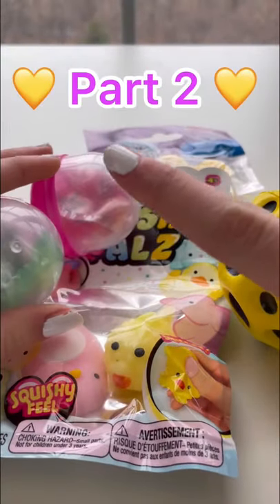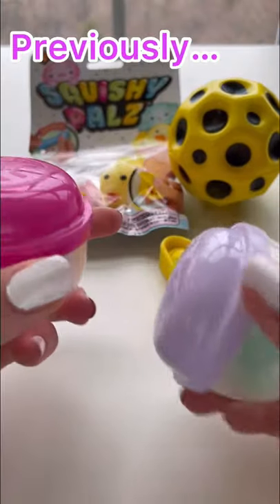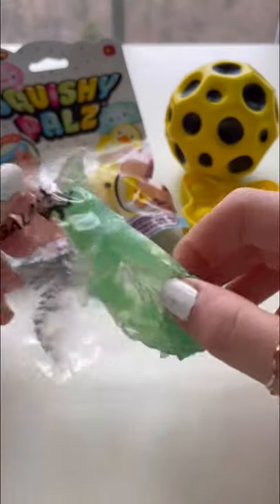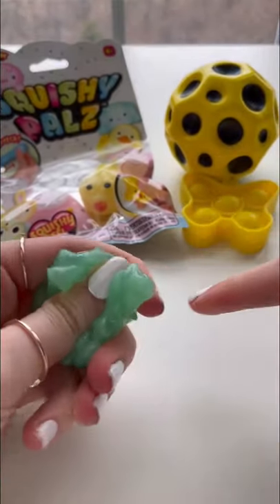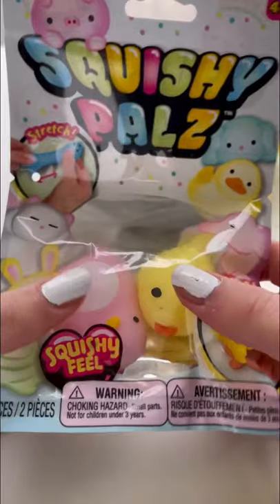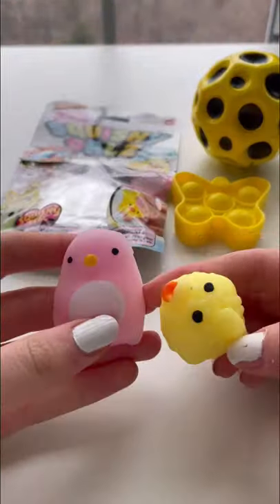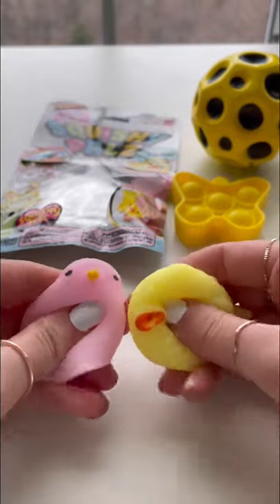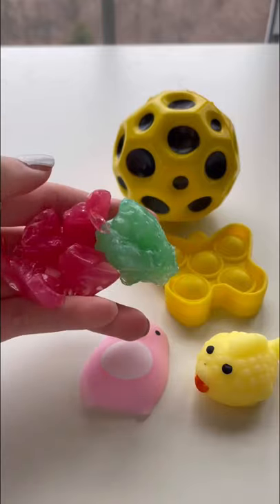*I GOT SCAMMED* TESTING $1 FIDGETS! 🤮 Part 2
In this fidgets video, I tested and reviews $1 fidget toys. I tested pop its, stress balls, mochis, and putties. This is a fidget haul too. One of the fidgets was ew! Comment which fidget was your fav :)